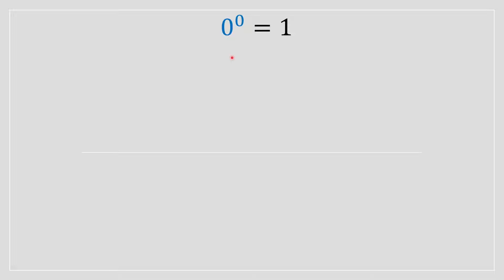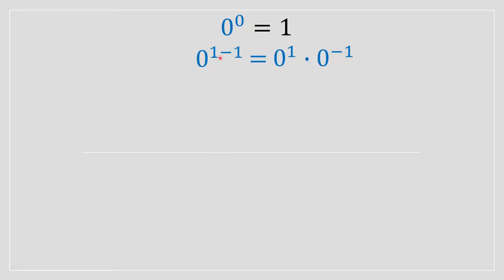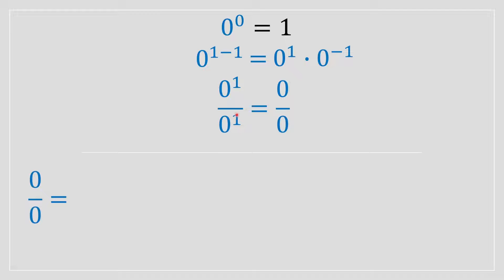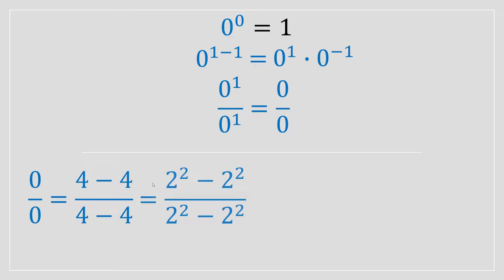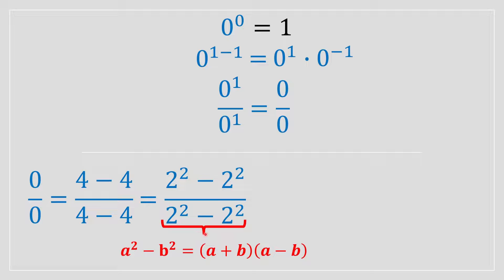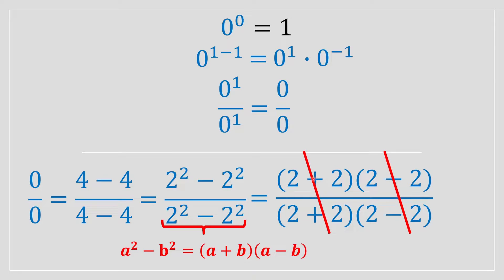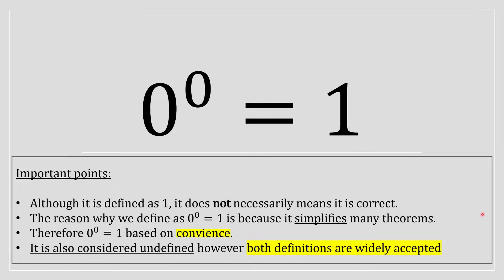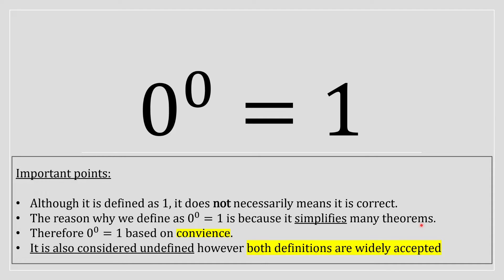0⁰ = 1 Proof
In this video, we'll break down 0⁰ = 1 proof in a clear and engaging manner.